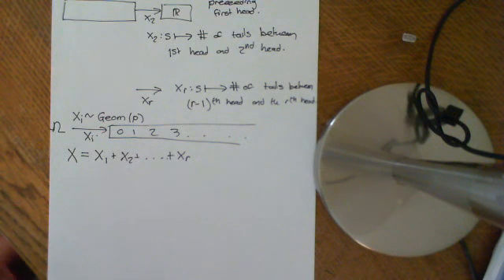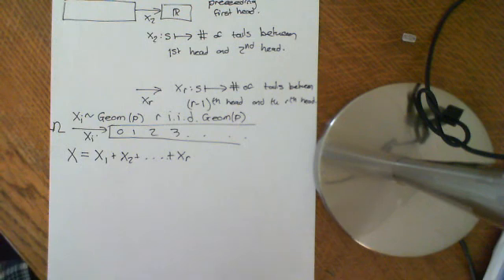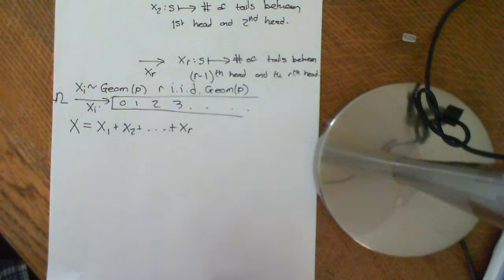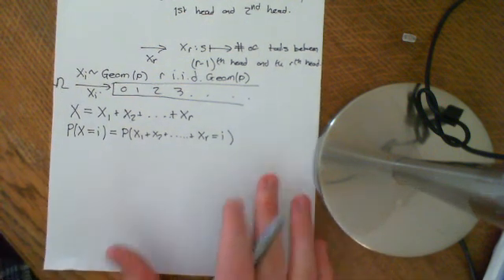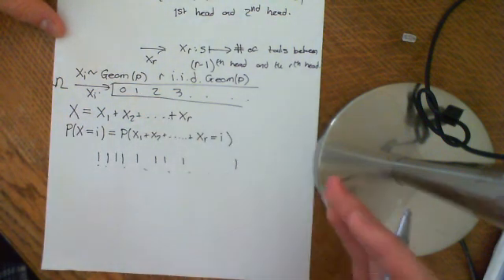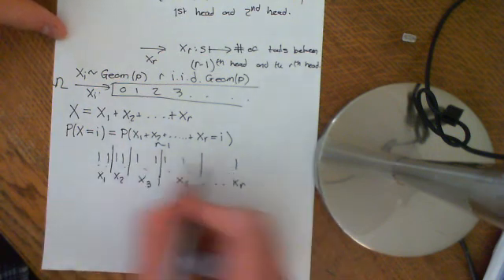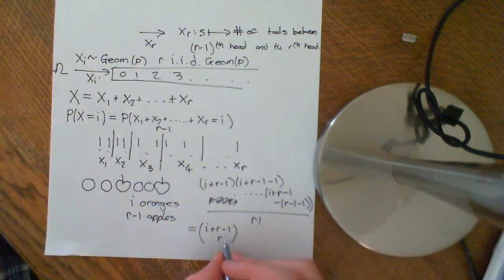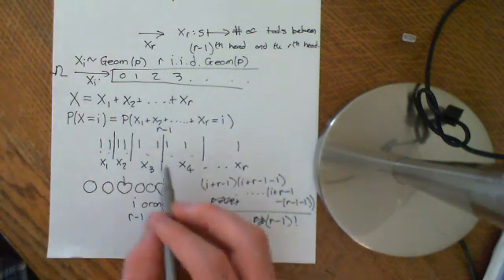The Negative Binomial Distribution Part 2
The negative Binomial distribution is introduced.